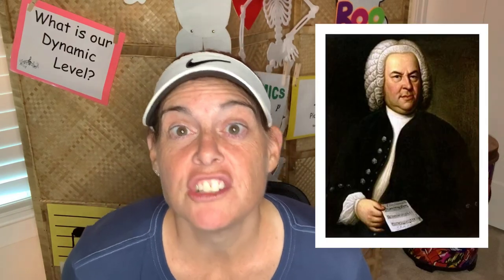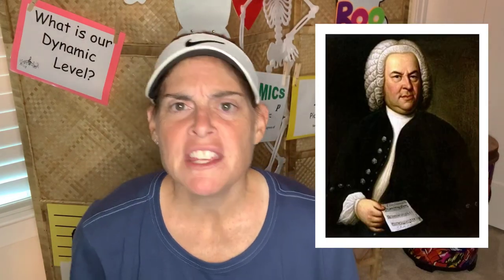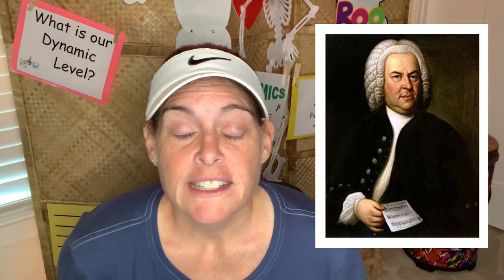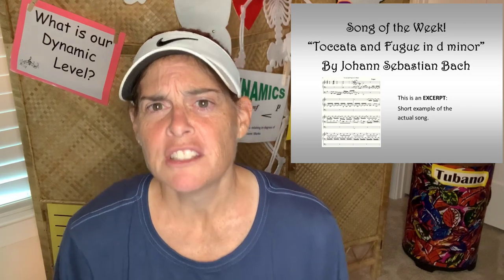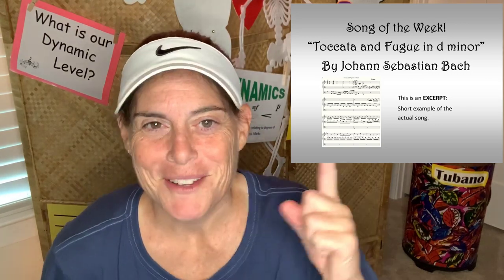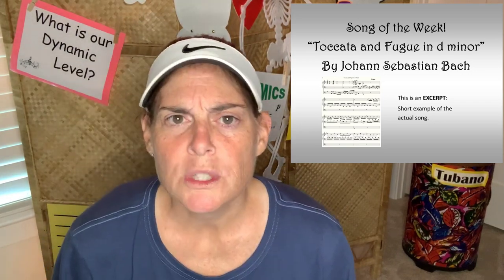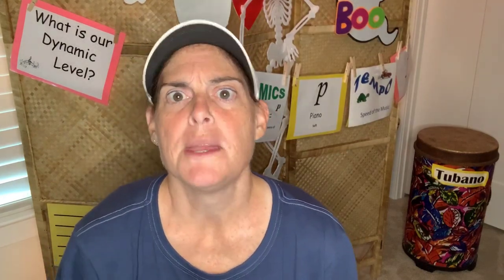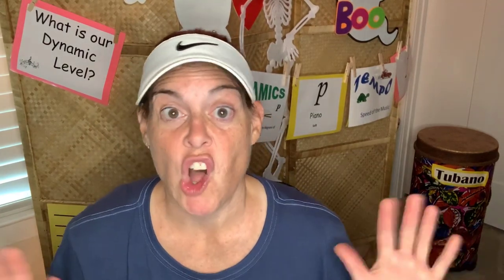Introduction to "Toccata and Fugue in d minor"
I will introduce the composer Johann Sebastian Bach and his famous song,
"Toccata and Fugue in d minor."  The song playing in the background at the beginning of this video is an excerpt from one of the "Brandenburg Concertos" another famous piece by Johann Sebastian Bach.